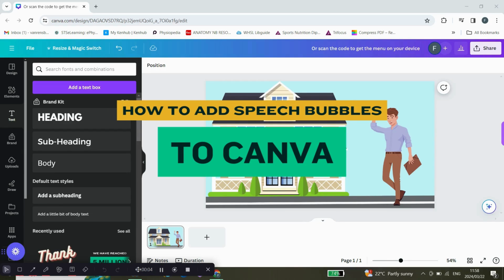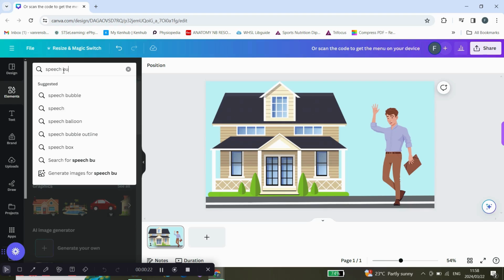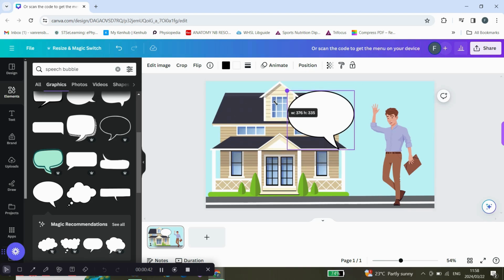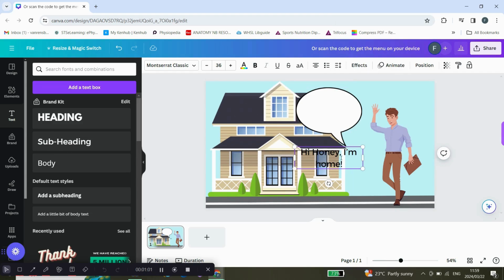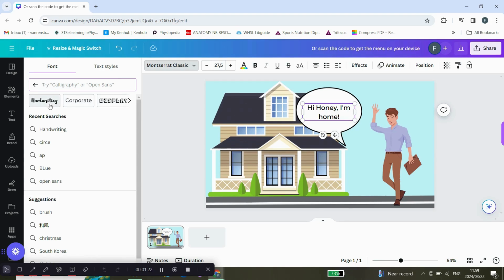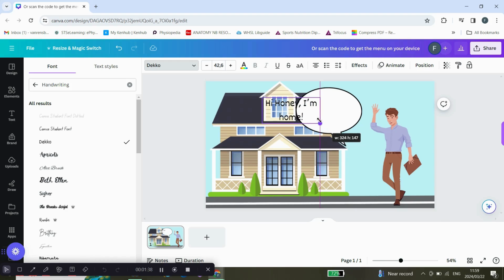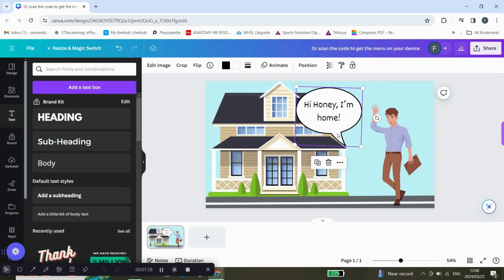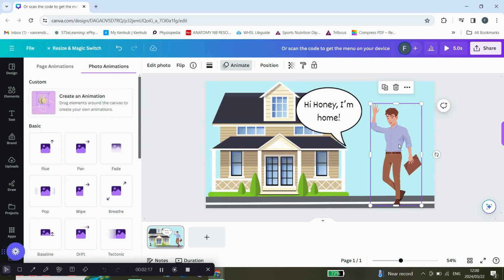How to Add a Speech Bubble in Canva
In this Canva tutorial, we will show you how to easily add a speech bubble to your designs.